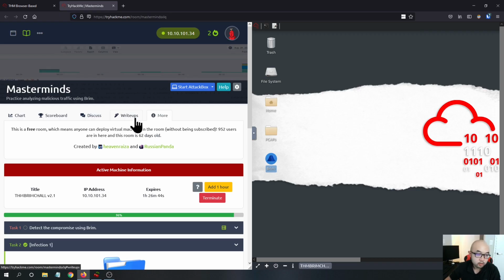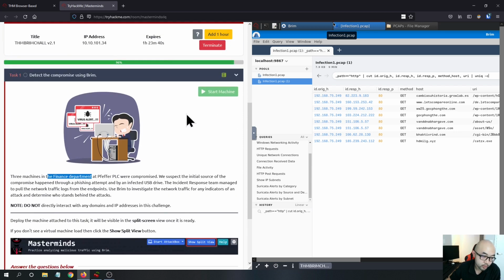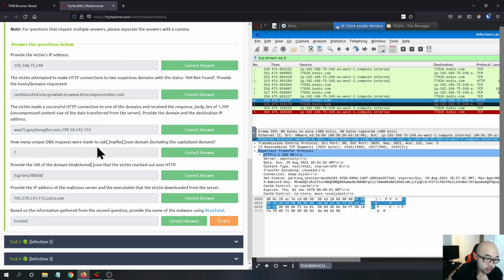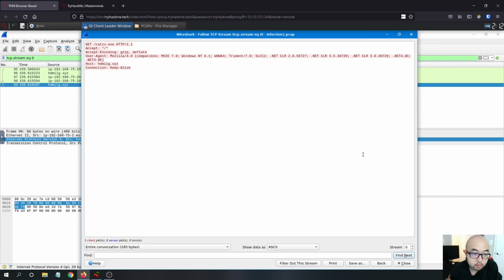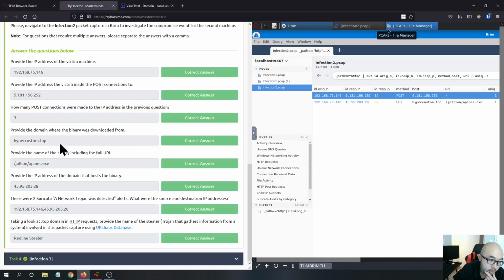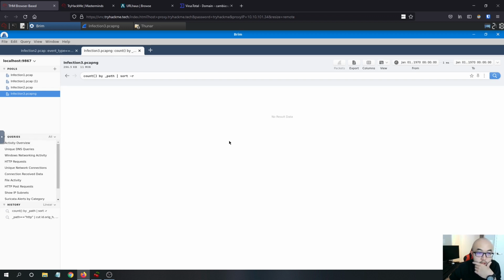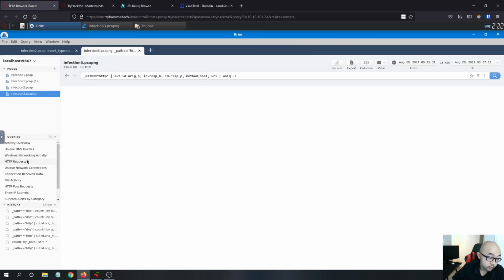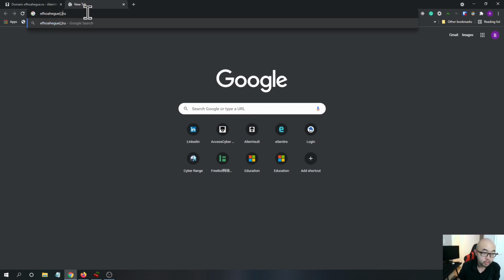TryHackMe - Masterminds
You probably have heard of or used Wireshark, but have you wondered how to use Brim to better visualize your network traffic? In this video, I will walk you through how to use Brim to analyze malicious network traffic. Hope you will enjoy it.